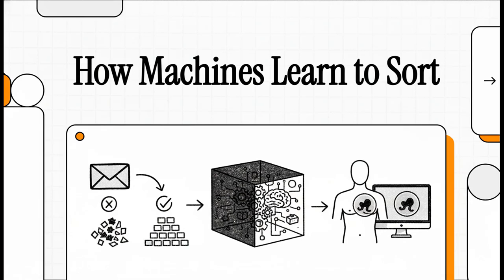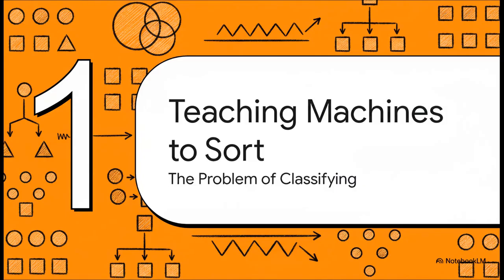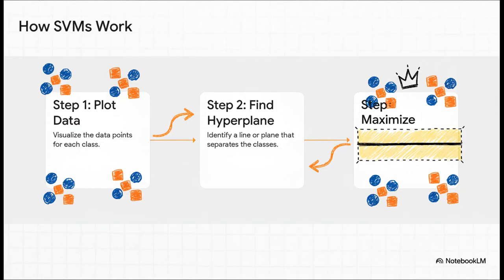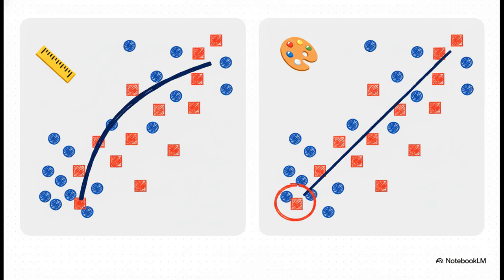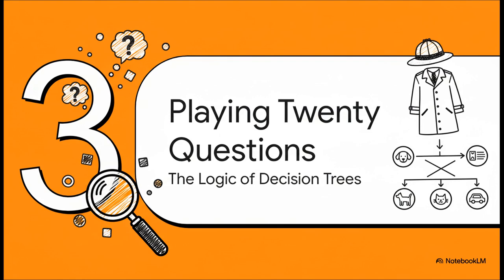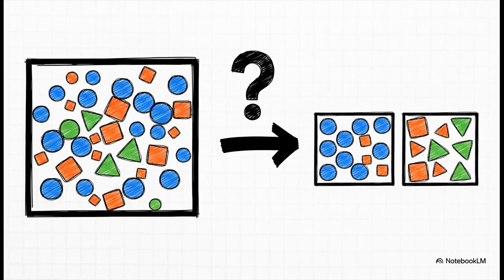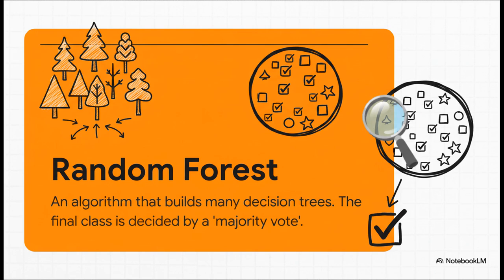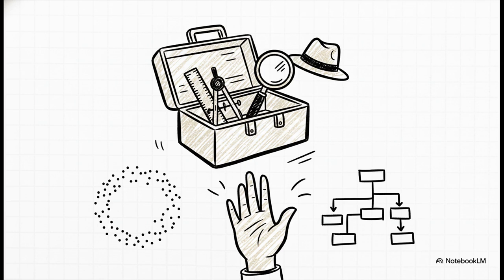Mastering Machine Learning: SVM and Decision Trees Explained (Classification Algorithms)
Ready to master the most successful classification algorithms in supervised learning? This expert overview dives into Support Vector Machines (SVM) and Decision Trees (DT), explaining the core math and practical implementation used in Data Science. Hit 'Show More' for the full breakdown and timestamps!

What You Will Learn:
1. Support Vector Machines (SVM): SVMs are a very general and successful group of classification algorithms used in supervised learning.
• Optimal Separation: Learn how SVM finds the "best separation"—the optimal separating hyperplane—by maximizing the margin between the closest data points (Support Vectors).
• Handling Complexity: We explain how non-linear data is solved using kernel functions (like RBF/Gaussian family) to project observations into a higher-dimensional space.
• Model Generalizability: Understand the tradeoff between Hard Margins (zero training error) and Soft Margins (more generalizable models). We look at applications like binary classification using the Breast Cancer Dataset.
2. Decision Trees (DT): Decision Trees are non-parametric models based on a recursive tree approach, suitable for classification and regression.
• Tree Structure: Understand the difference between Leaf nodes (final class) and Decision nodes (attribute tests).
• Purity & Splitting: Discover how decisions are made by minimizing node impurity using critical measures like the Gini Index and Entropy.
• Advanced Models: We cover essential DT implementations like C5.0, CART, and the powerful ensemble technique, Random Forest, which boosts accuracy by building multiple trees.

Applications (Why This Matters):
These algorithms are vital for Image classification (e.g., ImageNet), recognizing handwritten characters (MNIST), medical diagnostics, and assessing credit risk.